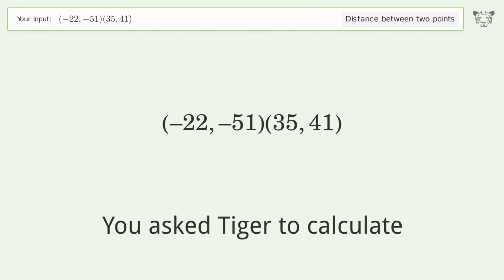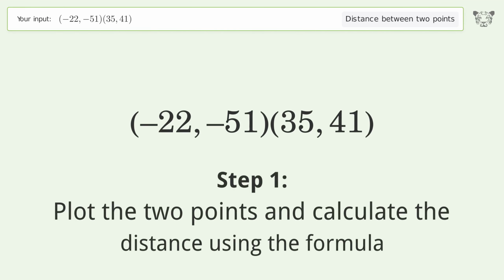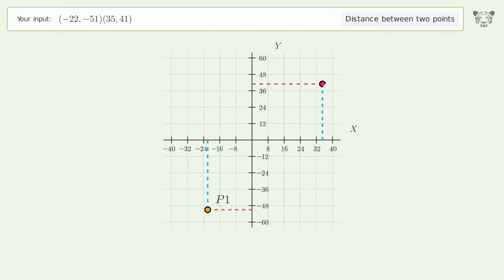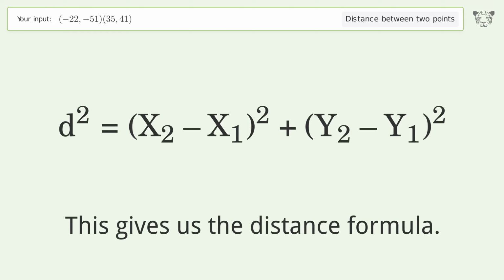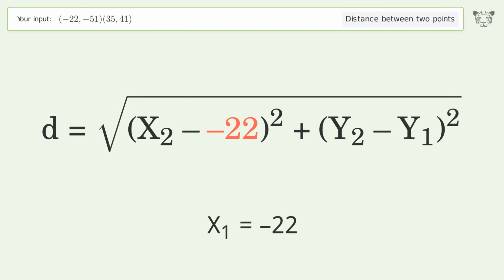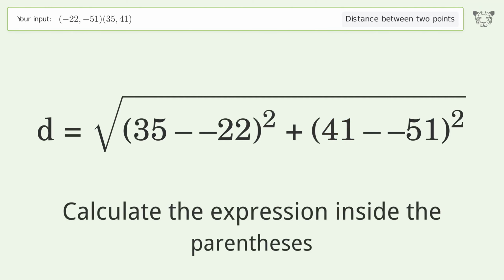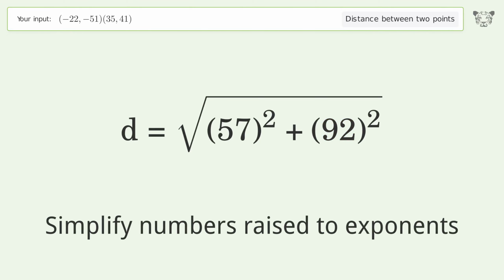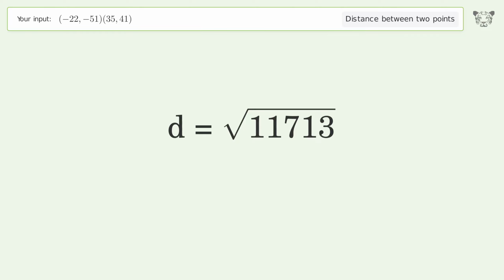Find the distance between two points p1 (-22,-51) and p2 (35,41): Step-by-Step Video Solution